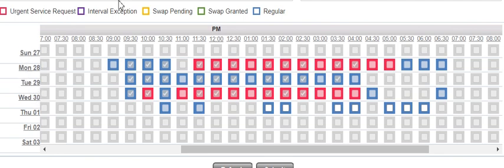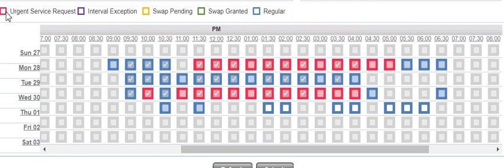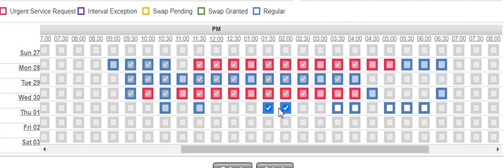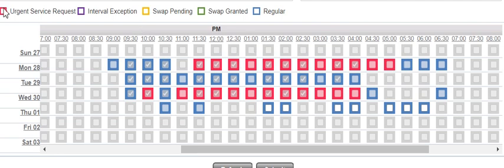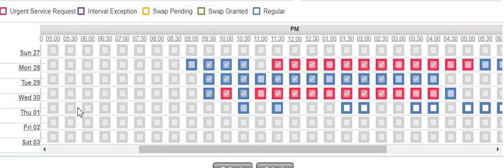Starmatic intervals release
This video is tells what the different colors are in starmatic